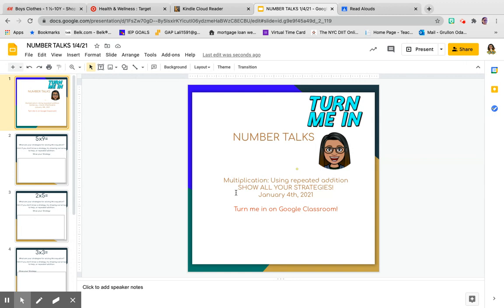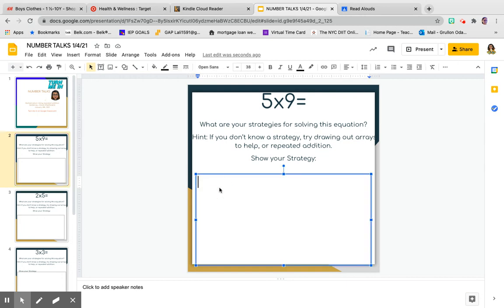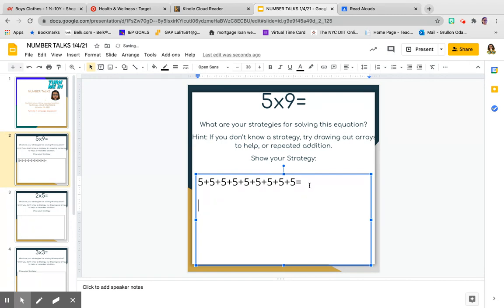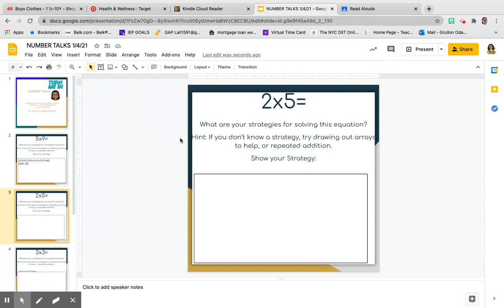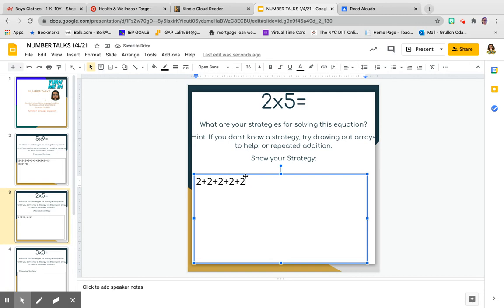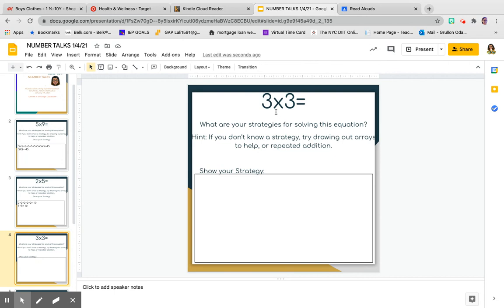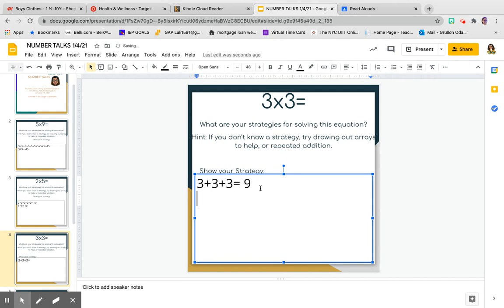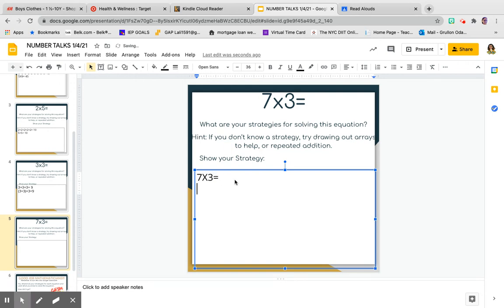Number Talks 1/4/21